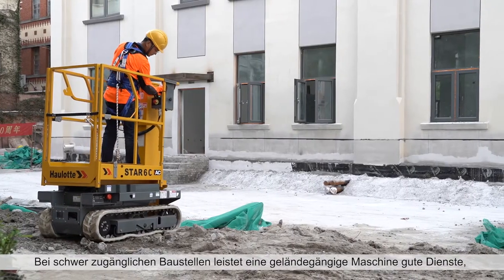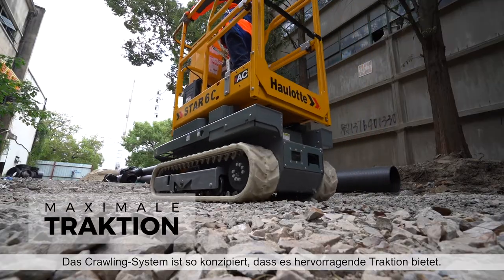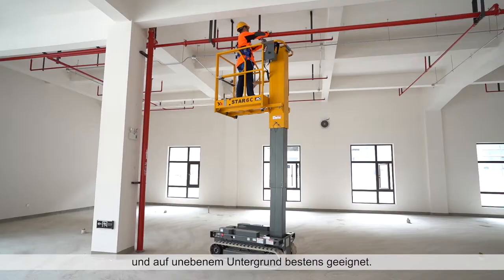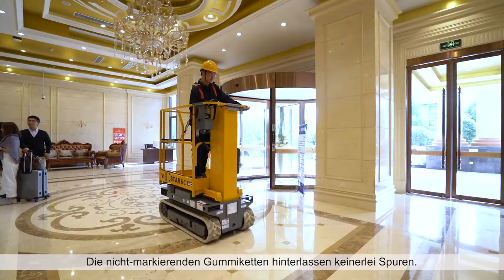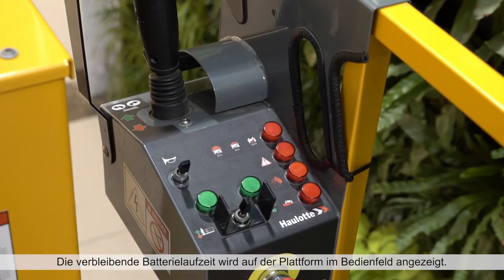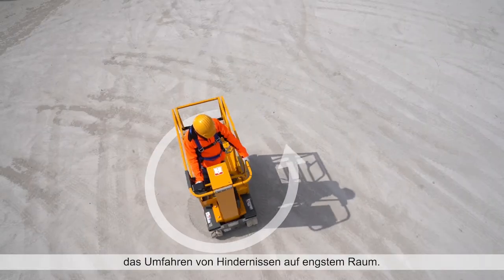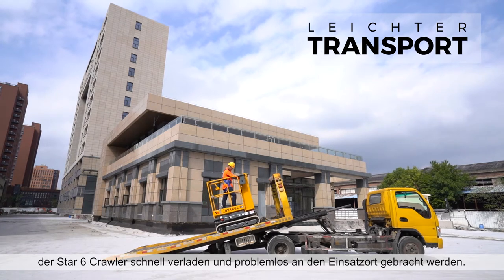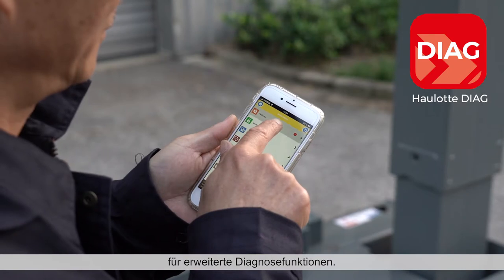Haulotte · Star 6 crawler · DE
HÖCHSTE REICHWEITE
Präzises und kräftiges Steuern
Zwischenstützräder im Schienensystem

Wasserdurchfahrt bis 0,15 m

Dedizierte Staplertaschen

OPTIMALE BEWEGLICHKEIT IN ENGEN ARBEITSBEREICHEN
Kompakte Maschinenmaße: Breite nur 0,76 m
Kleiner Wenderadius
Plattform mit rutschfester Tritt- und Fußleiste
Ergonomisches und intuitives Bedienpult mit Batteriestandsanzeige
Plattform-Erweiterung 0,4 m

BESTES PREIS-/LEISTUNGS-VERHÄLTNIS
3-Stufen-Zylinder-Mast: keine Ketten, keine Kabel
Bürstenloser AC-Motor mit Direktantrieb
Einfacher Zugang zu den Komponenten (Hauben und dedizierte Handpumpe)
On-board Diagnose-Tool Haulotte Activ’Screen